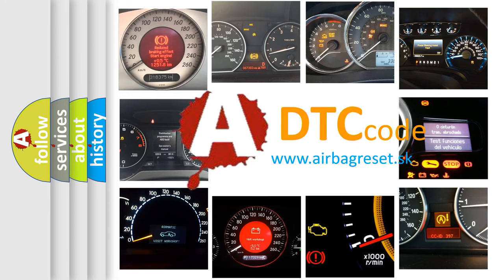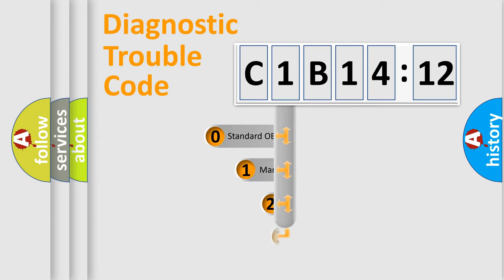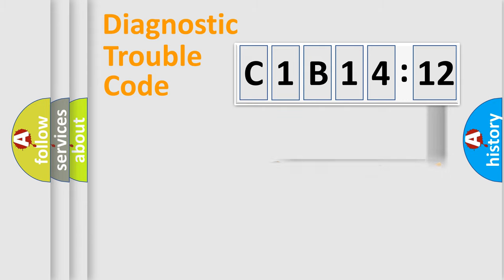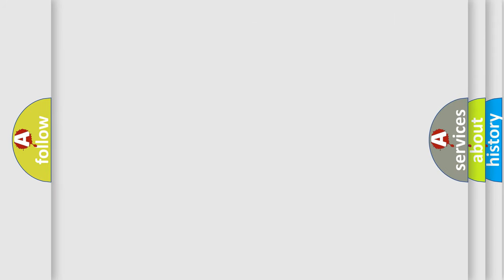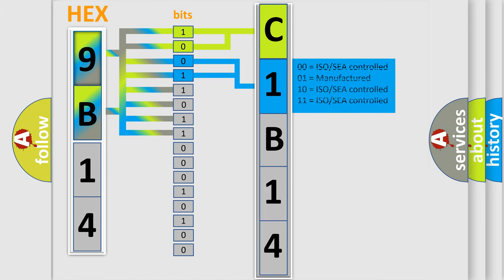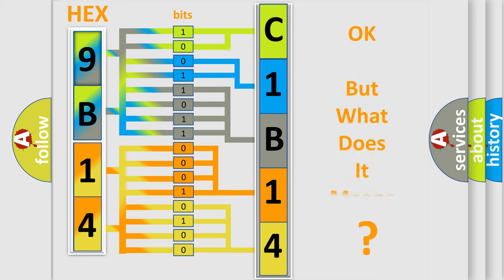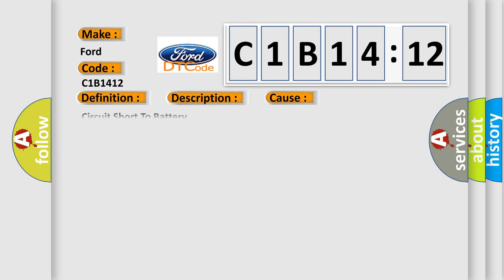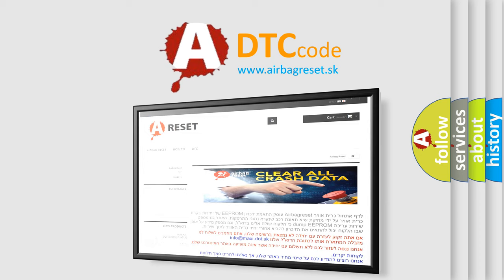DTC Ford C1B14-12 Short Explanation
Contents:
0:21 Basic DTC analysis according to OBD2 protocol standard.
1:48 Insight into programming
2:58 A diagnostically understandable description of the Diagnostic Trouble Code
3:05 Basic error definition

Make:
Ford
Code:
C1B14 12
Definition:
System too rich (bank 2)
Description:
Additive injector adaptive fuelling - rich limit exceeded RH bank
Failure Type: